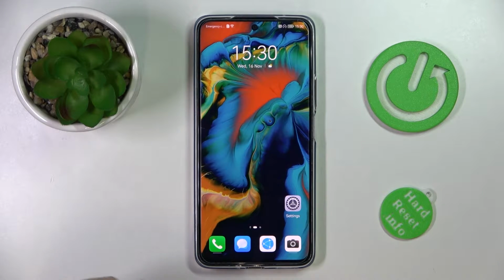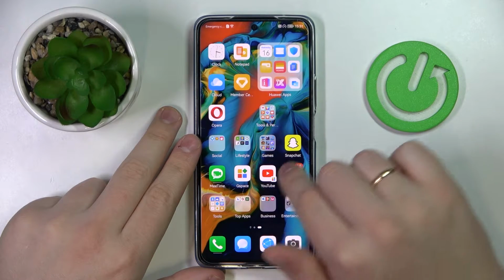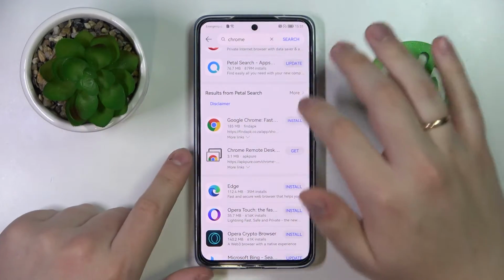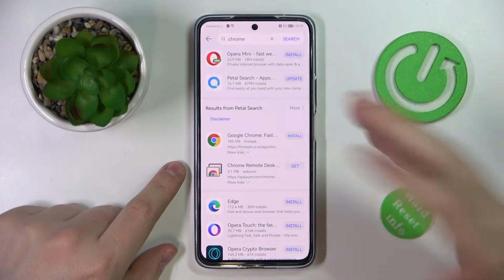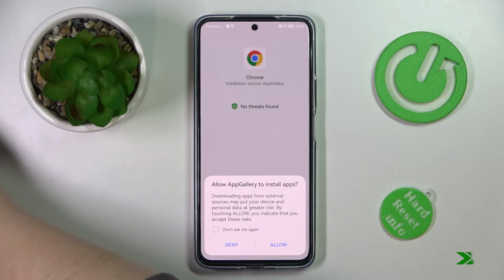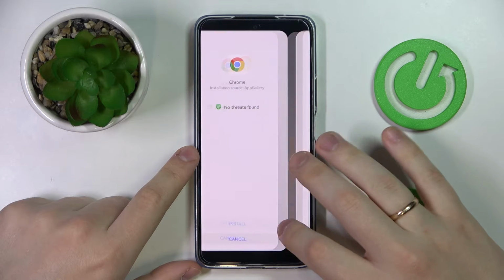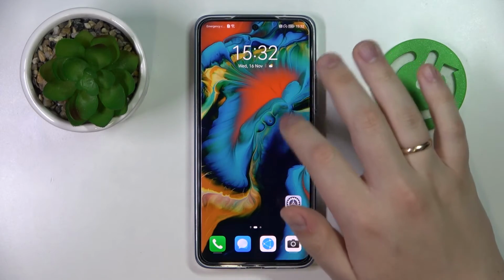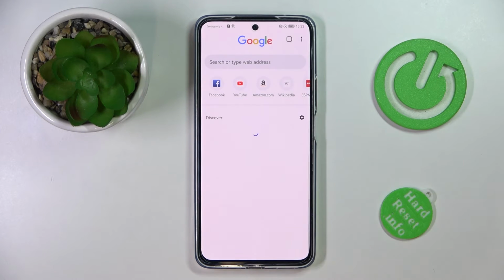How to Download and Install the Google Chrome App on the HUAWEI Nova 10 SE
Learn more about the HUAWEI Nova 10 SE:
In this video guide, we are going to showcase how you can get the Google Chrome browser on your HUAWEI Nova 10 SE smartphone. Therefore, if you would like to learn how to set up and start using the Chrome app on the HUAWEI Nova 10 SE mobile device, we are humbly encouraging you to view this video.

How to get the Google Chrome browser on the HUAWEI Nova 10 SE? How to set up the Chrome app on the HUAWEI Nova 10 SE? How to start using the Google Chrome app on the HUAWEI Nova 10 SE? Where to download the Google Chrome browser from on the HUAWEI Nova 10 SE?